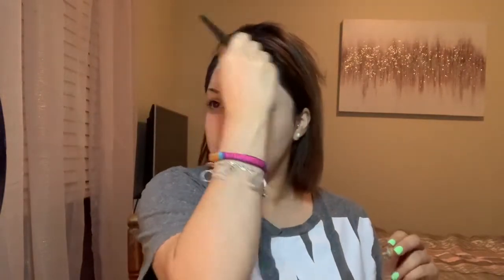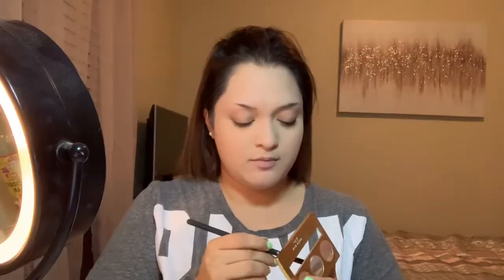HOW I USED TO DO MY MAKEUP IN HIGH SCHOOL 🤭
hellllllo helllllo everybody I’m back & of course with another crazy video! for today’s video I’m going back in time a few years ago to when I was about fifteen years old and how I literally did my makeup every single day in high school until I was about a junior 🙃
I always got so much backlash from my family and a ton of people in school, especially bc of how thin they used to be and how dark I used to draw them. I will never forget all of the weird fazes I went through when I was in high school.

xoxo
Stephanie Varela Fernandez ❤️